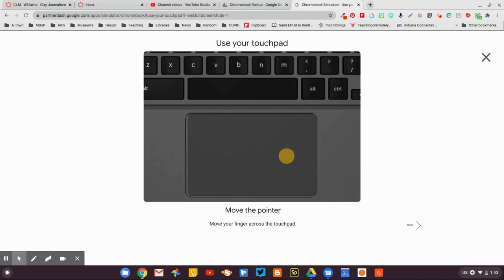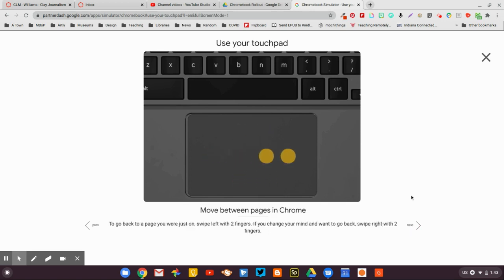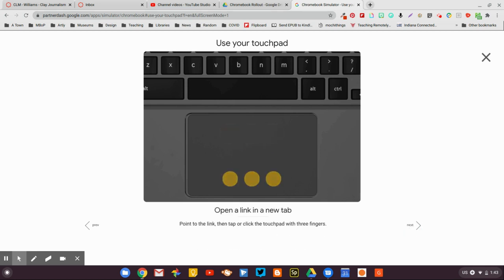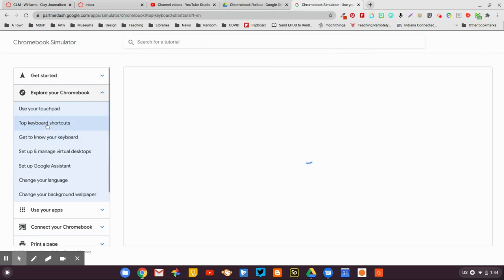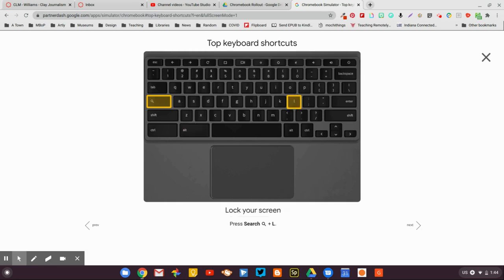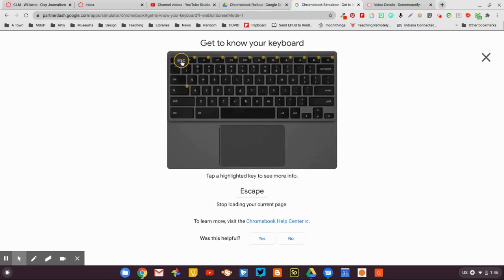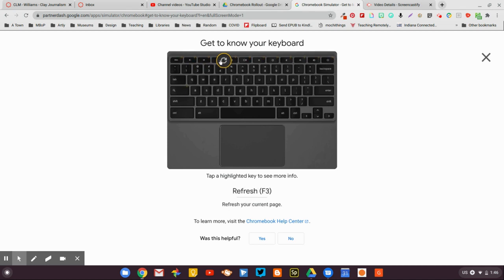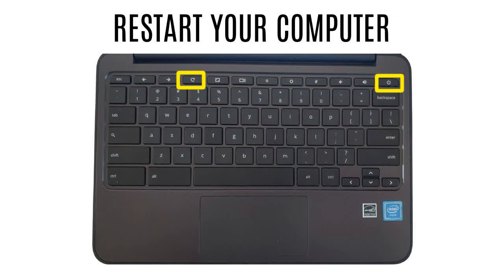Troubleshooting Your Chromebook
Follow these tips to use your Chromebook!